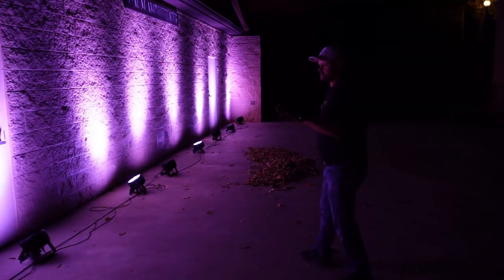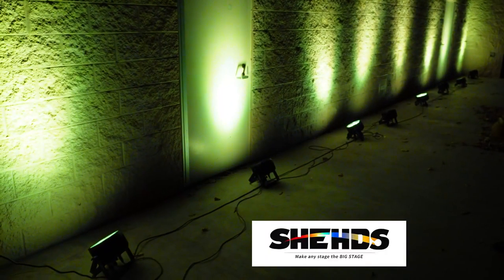Shehds 18x12W Waterproof Aluminum Alloy LED Flat Par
Lighting effect review for Shehds New Waterproof Aluminum alloy LED Flat Par 18x12W RGBWA+UV Lighting